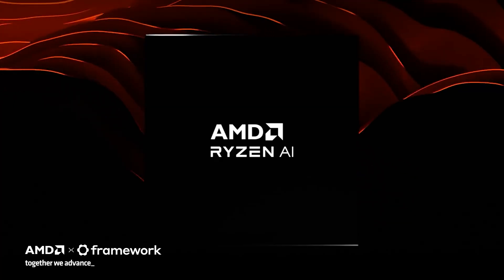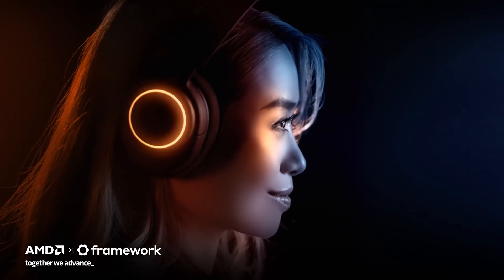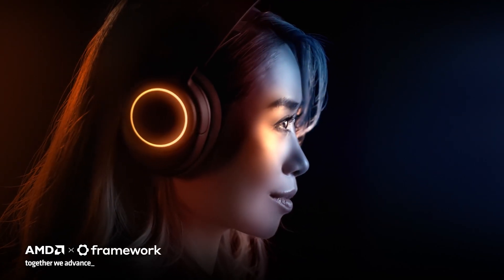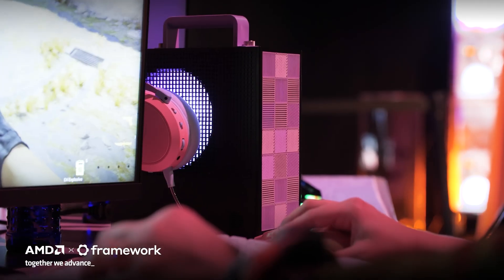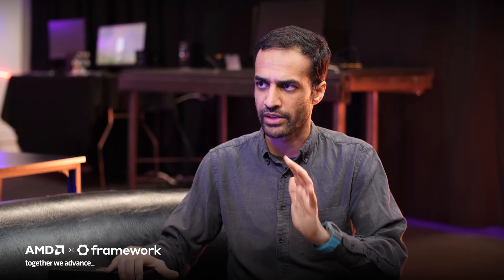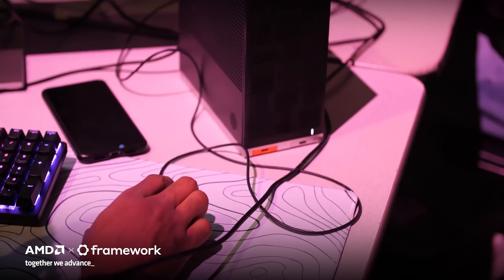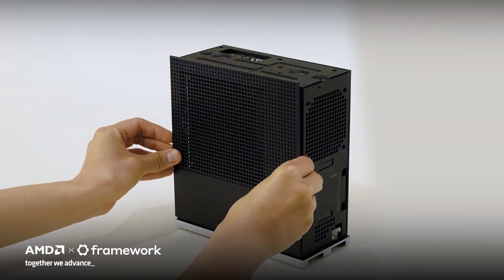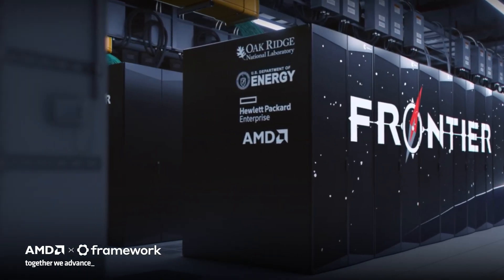AMD x Framework | Local AI with AMD Ryzen™ AI processors & AMD ROCm™ software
In this conversation, Nirav Patel, Founder of Framework, joins Anush Elangovan, VP of AI Software at AMD, to explore the future of local AI development.

They discuss how Framework’s modular desktop—powered by AMD Ryzen™ AI processors—offers a unique platform for AI workloads, and how it connects to the broader developer ecosystem through AMD ROCm™ software and AMD Instinct™ accelerators.

From local inference to scalable deployment, this is how open hardware and software are shaping the future of AI.

Have questions or ideas? Collaborate directly with developers and experts on the AMD Developer Community Discord: